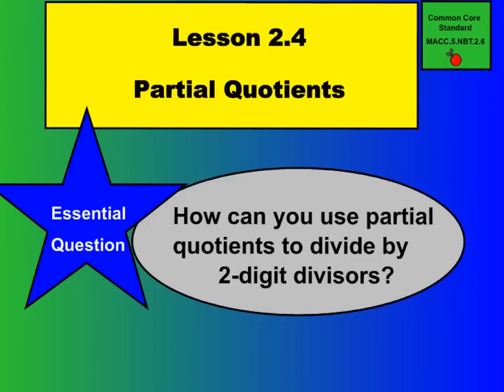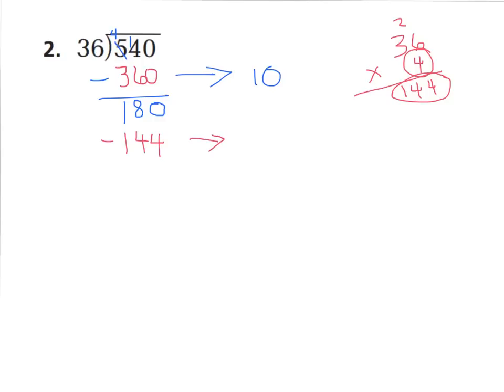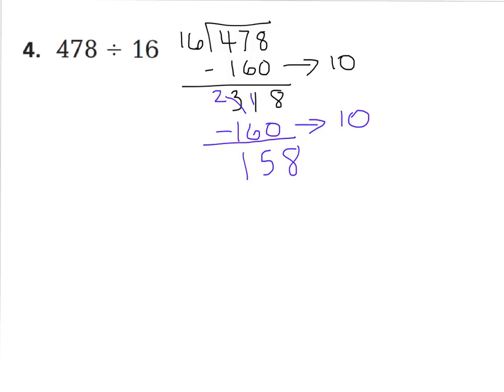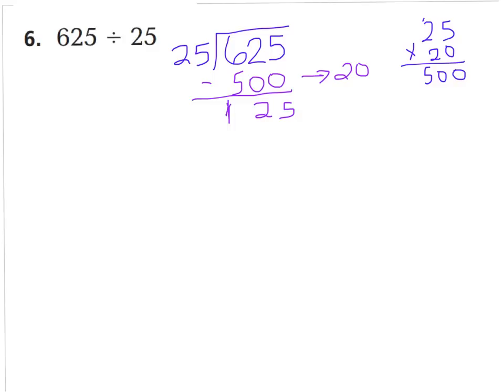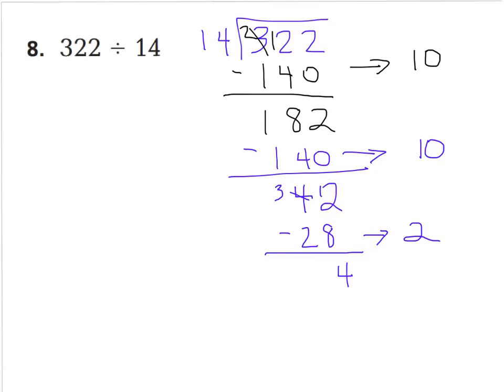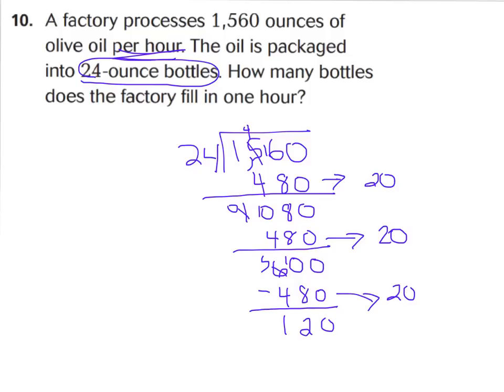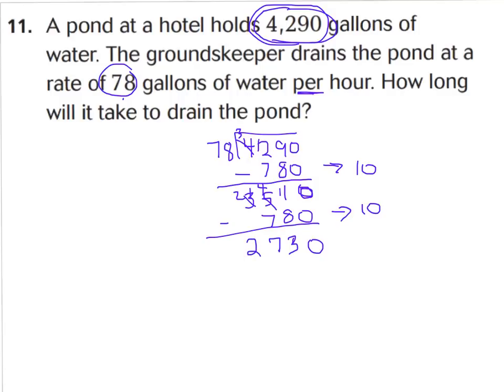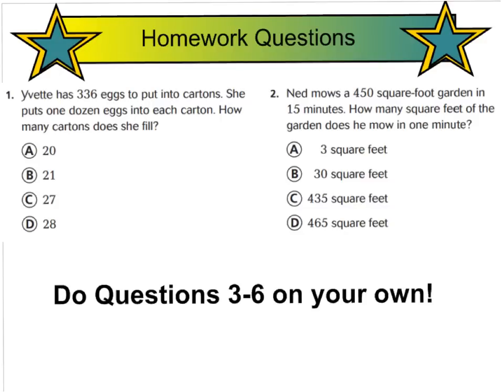lesson 2.4 partial quotients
Lesson 2.4 partial products